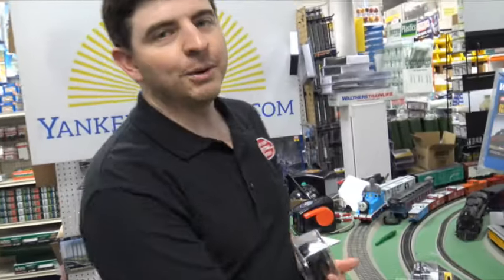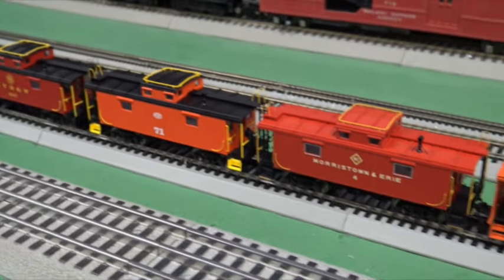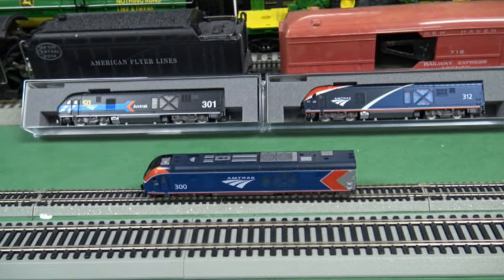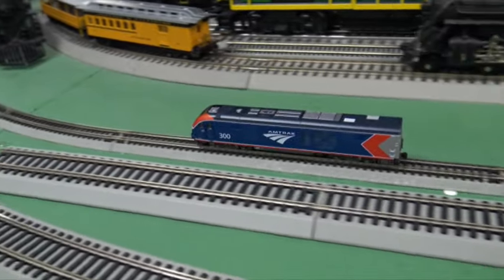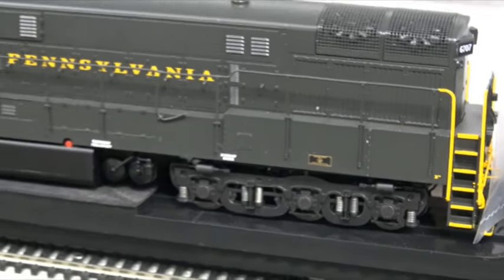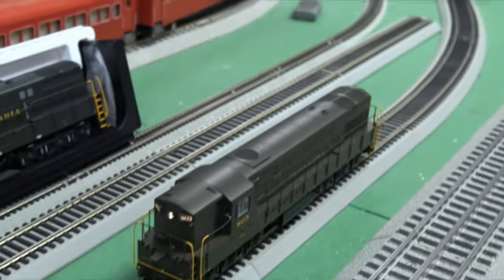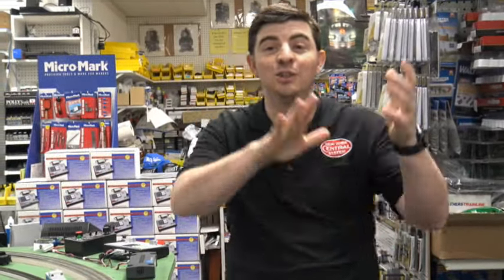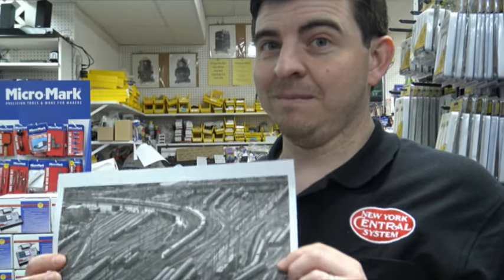Yankee Dabbler New Arrivals Atlas, Kato, Woodland Scenics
Kato 176-6051DCC Siemens ALC-42 Charger Amtrak #300 (Phase VI, blue, red, white, silver) N Scale
Kato 176-6056 Siemens ALC-42 Charger Amtrak #315 (Phase VII, Two-Tone Blue, white, red) Standard DC N Scale
Kato 176-6055 Siemens ALC-42 Charger Amtrak #314 (Phase VII, Two-Tone Blue, white, red) Standard DC N Scale
Kato 176-6054 Siemens ALC-42 Charger Amtrak #312 (Phase VII, Two-Tone Blue, white, red) Standard DC N Scale
Kato 176-6052 Siemens ALC-42 Charger Amtrak #303 (Phase VI; blue, red, white, silver) Standard DC N Scale
Kato 176-6051 Siemens ALC-42 Charger Amtrak #300 (Phase VI; blue, red, white, silver) Standard DC N Scale
Kato 176-6050 Siemens ALC-42 Charger Amtrak #301 (Day One Scheme, 50th Anniversary; black, blue, red, white) Standard DC N Scale
Kato 176-6053 Siemens ALC-42 Charger Amtrak #304 (Phase VI; blue, red, white, silver) Standard DC N Scale

Atlas Master 20006234 Standard Cupola Caboose - NS Norfolk Southern 555059 (red, white, All Aboard for Double Zeros Slogan) HO Scale
Atlas Master 20007015 NE-6 Caboose - Nickel Plate Road #760 (red, white, black) HO Scale
Atlas Master 20007014 NE-6 Caboose - Nickel Plate Road #719 (red, white, black) HO Scale
Atlas Master 20007013 NE-6 Caboose - P&S Pittsburg and Shawmut #194 (red, white, black) HO Scale
Atlas Master 20006235 Standard Cupola Caboose - NS Norfolk Southern 555555 (red, white) HO Scale
Atlas Master 20006233 Standard Cupola Caboose - ICG Illinois Central Gulf 199053 (orange, black) HO Scale
Atlas Master 20006232 Standard Cupola Caboose - ICG Illinois Central Gulf 199052 (orange, black) HO Scale
Atlas Master 20006230 Standard Cupola Caboose - MEC Maine Central 655 (Harvest Gold, green) HO Scale
Atlas Master 20006229 Standard Cupola Caboose - Specialized Rail Transport 103 (blue, white) HO Scale
Atlas Master 20006228 Standard Cupola Caboose - Great Northern X84 (red, white) HO Scale
Atlas Master 20006227 Standard Cupola Caboose - Great Northern X78 (red, white) HO Scale
ATLAS 20004983 Cupola Caboose - NJT - New Jersey Transit #901 (SCALE=HO) Part # 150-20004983
Atlas 20006219 Extended-Vision Caboose Chesapeake & Ohio #3206 (blue, yellow, Progress Logo) HO Scale

Woodland Scenics 5701 Light Hub - Just Plug (SCALE=ALL) Part # 785-5701